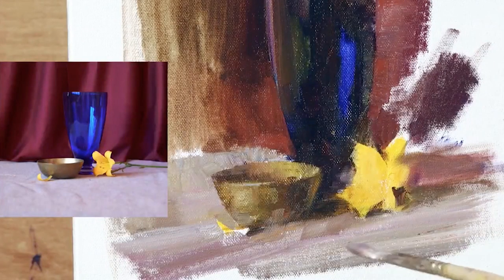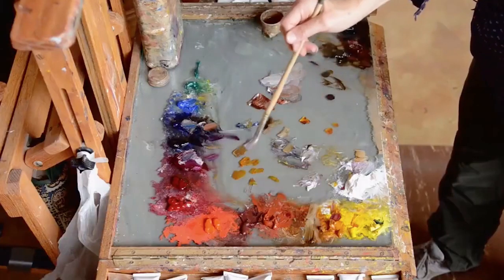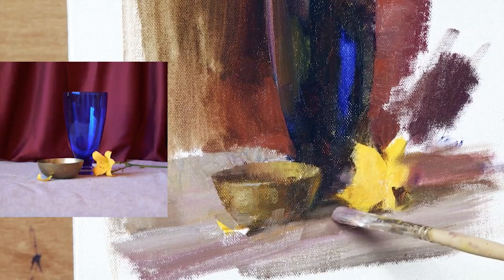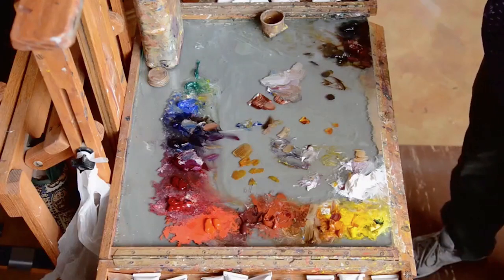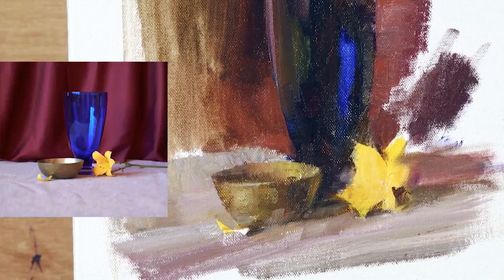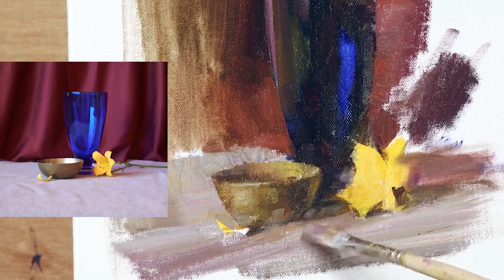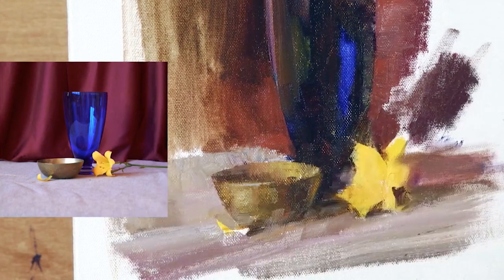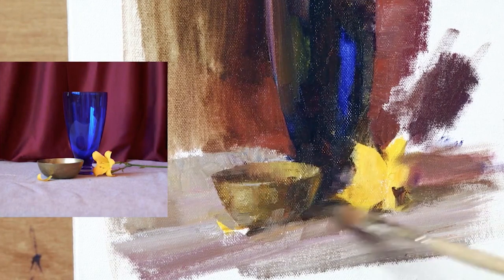How to paint glass and brass with Laura Robb - 365 Day Self - Study Online Course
This is a sample video from Laura Robb's 365 Day Self - Study Online Course

MAKING THE MOST OF CHROMA

In this module, we will continue exploring the power and limitations of our colors. Knowing when you have hit a wall in terms of what your palette is capable of will allow you to use your time and energy in a more efficient and effective way.